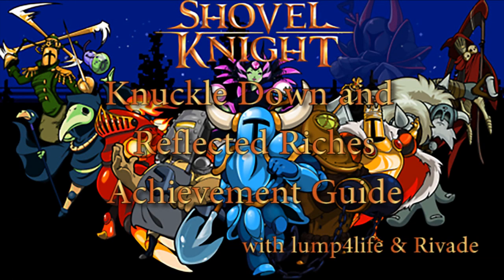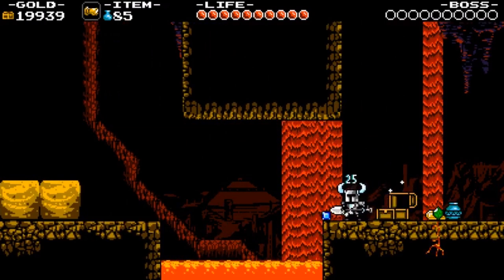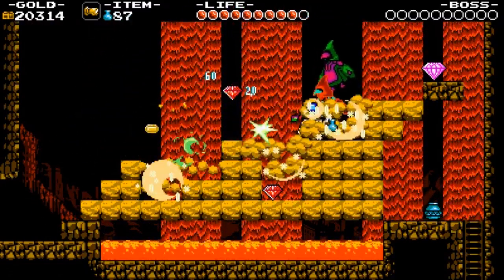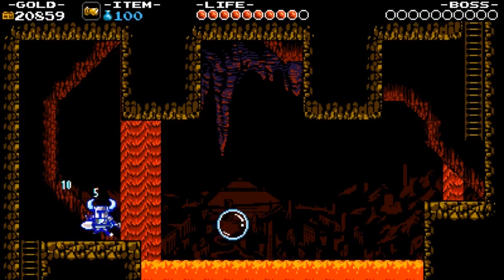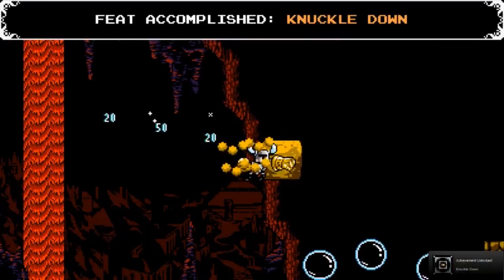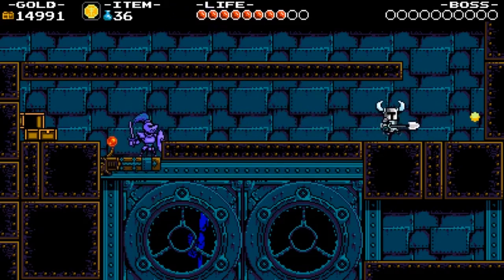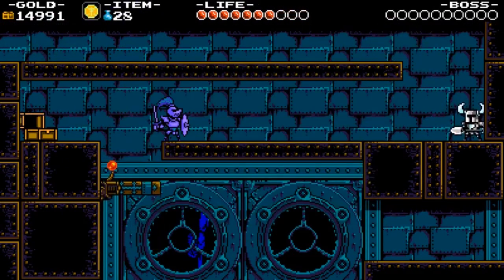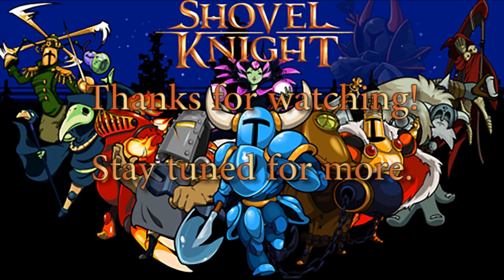Shovel Knight - Knuckle Down and Reflected Riches Guide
lump4life and Rivade take on the Knuckle Down and Reflected Riches achievements in Shovel Knight for the PC.